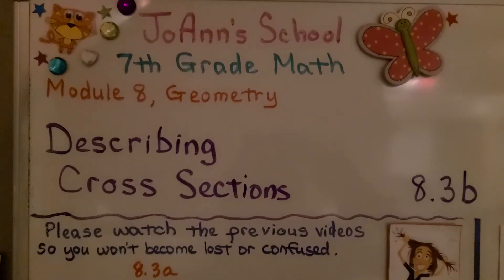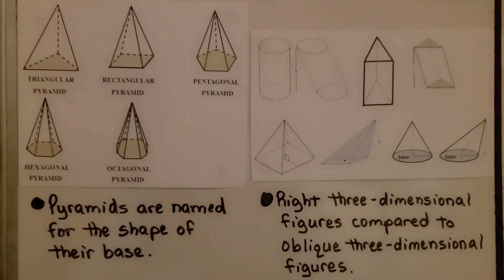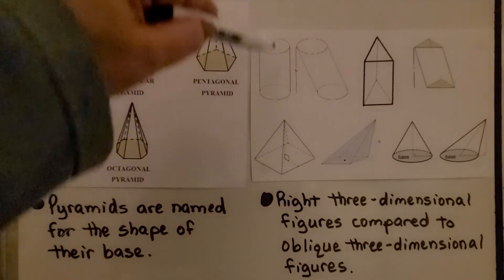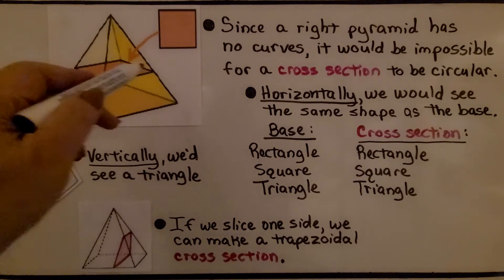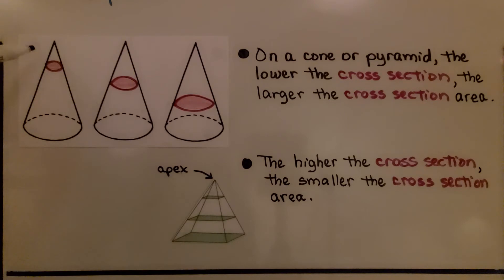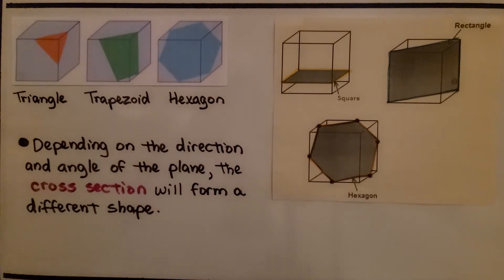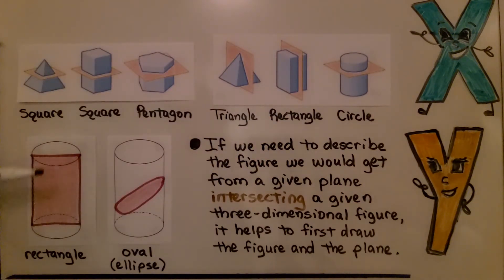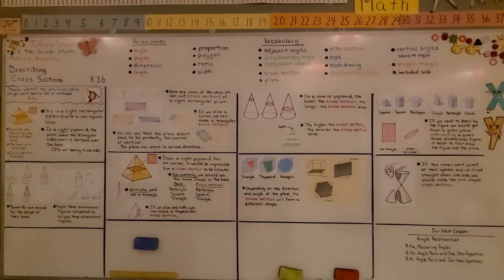7th Grade Math 8.3b, Describing Cross Sections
We explain how pyramids are named for the shape of their base. We show the difference between a right three-dimensional figure compared to an oblique three-dimensional figure. We show different ways we can cut cross sections of a right rectangular prism. When cutting a cross section, the plane doesn't have to be perfectly horizontal or vertical, the plane can slant in various directions. When we cut a cross-section in a right pyramid we see the same shape as the base. On a cone or pyramid, the lower the cross-section, the larger the cross-section area. The higher the cross-section, the smaller the cross section area. Depending on the direction and the angle of the plane, the cross section will form a different shape.

Language: ‎English
2018 copyright
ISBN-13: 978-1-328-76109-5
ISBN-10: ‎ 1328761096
Item Weight: 2.4 pounds
Paperback: 560 pages
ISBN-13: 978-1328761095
Product dimensions: 8.5 x 1.07 x 1.12 inches
Reading level: 12 - 13 years